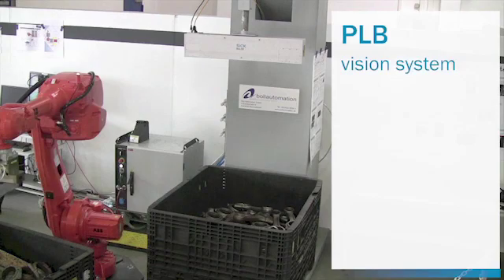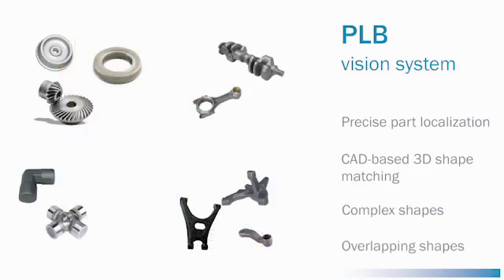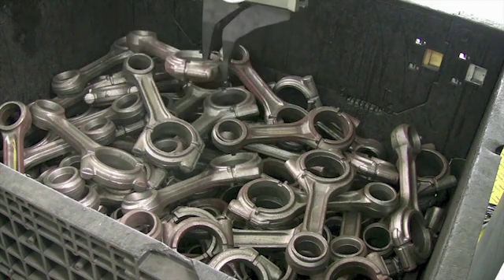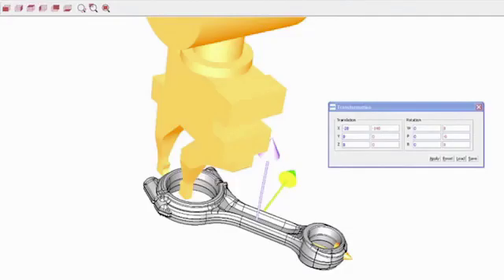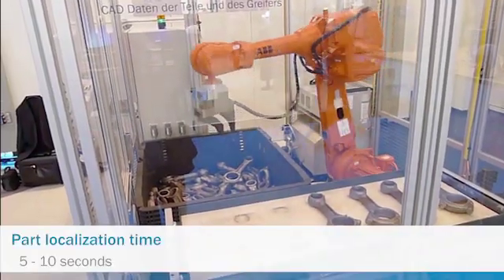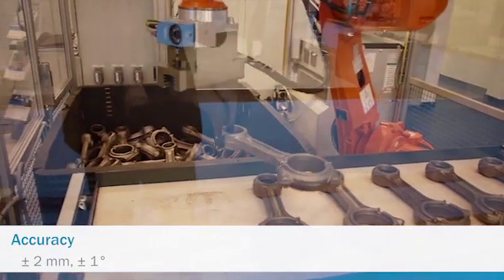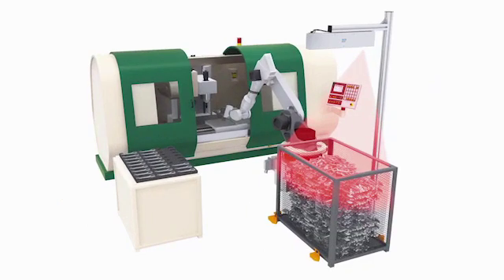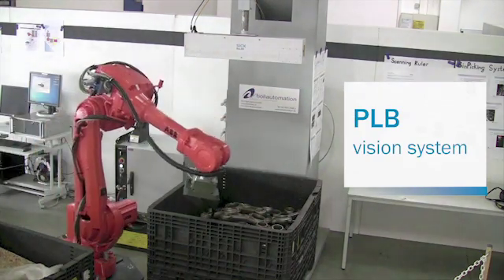Part localization in bins for robotic bin-picking, PLB vision system from SICK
SICK's PLB vision system is designed for precise localization of randomly orientated parts in bins and boxes. It enables the easy introduction of new parts into existing work cells and short part changeover time by using CAD-based 3D shape matching part localization software. The PLB's performance supports high production rates. The system consists of a 3D camera, part localization software and tools for easy integration and communication. The 3D camera ensures superior image quality and provides high immunity to ambient light. Field-proven tools and functions for calibration, communication with a robot and PLC, as well as checking for free gripping position, make it easy to integrate into production.